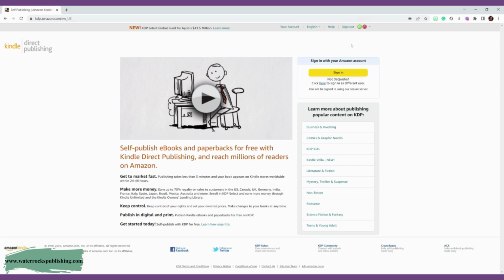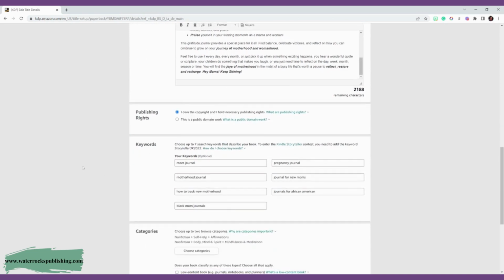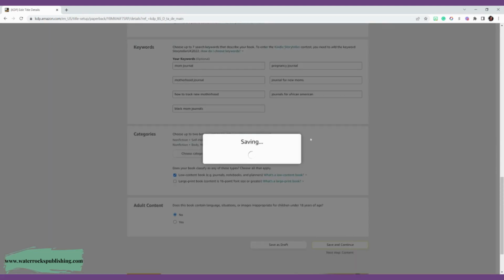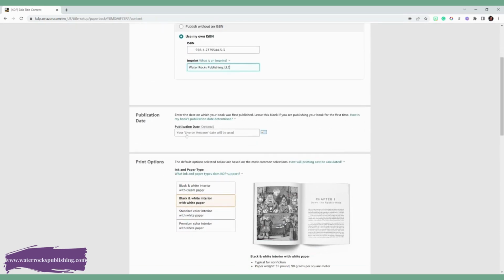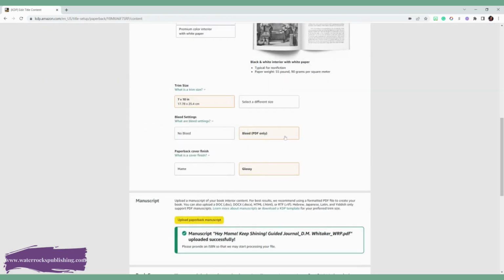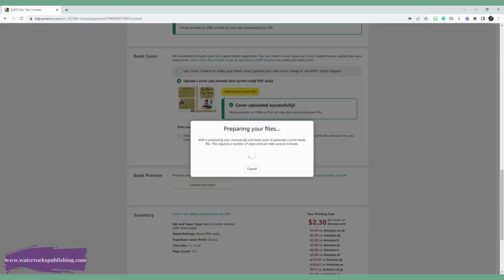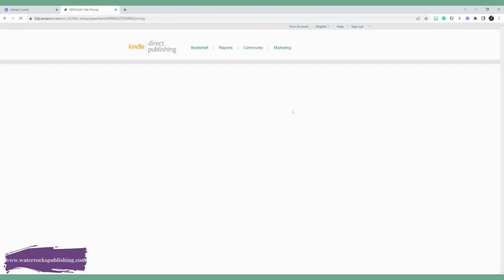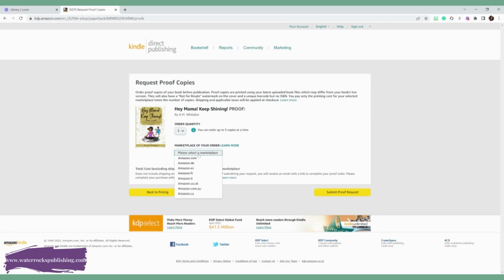How to Upload Your Book to Amazon-KDP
Are you ready to become a PUBLISHED AUTHOR? Well, follow this step-by-step video on how to upload our book to Amazon KDP for customers across the world to purchase for themselves! Plus!

Follow Water Rocks Publishing on Facebook and Instagram for tips and resources on how to self-publish quality books with confidence.

To get your book from ideas on paper to published on shelves,